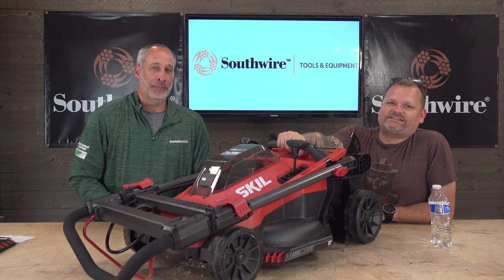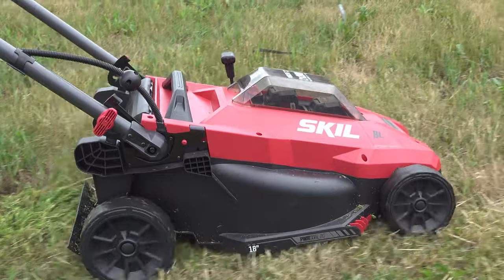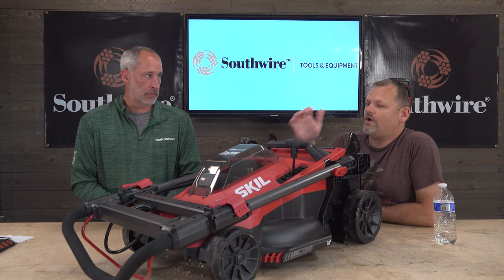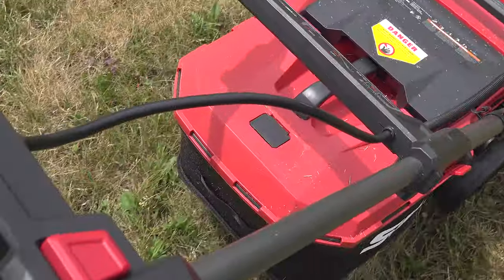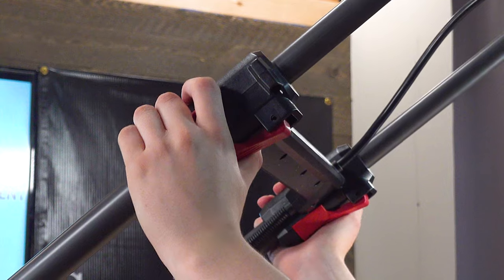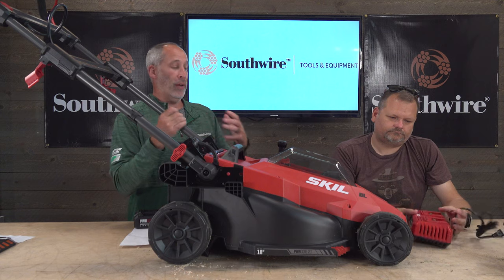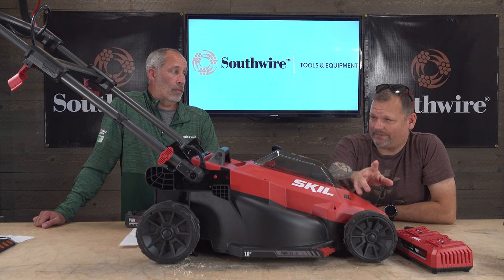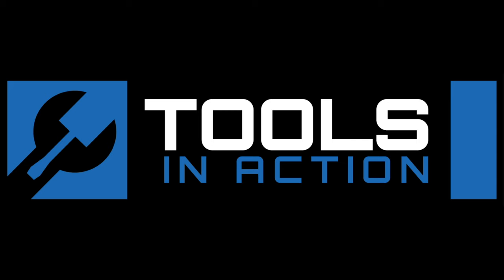This Mower Runs on Tool Batteries.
Let's take a look at the SKIL PM4912B-20 PWR CORE Brushless Lawn Mower